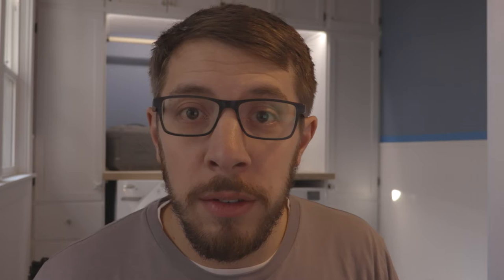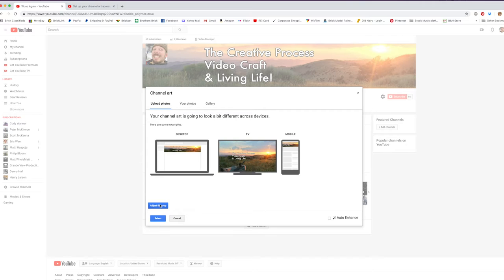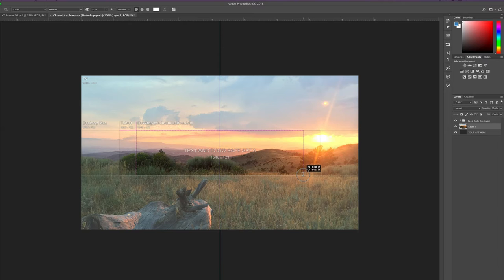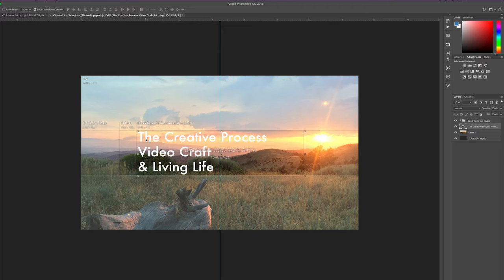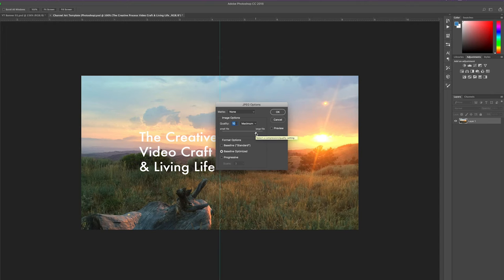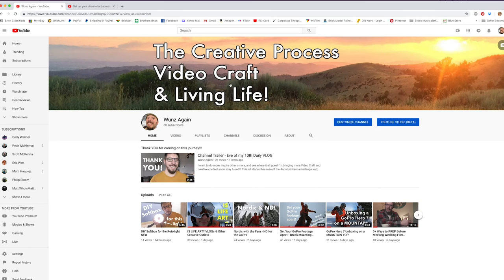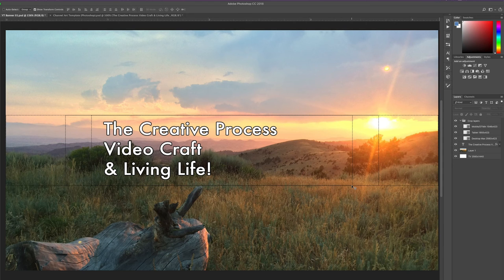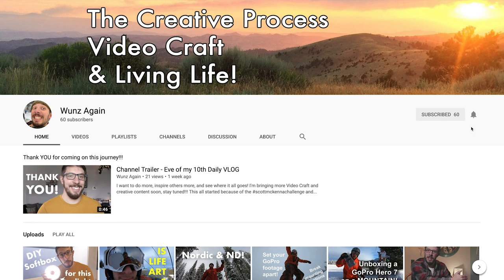OPTIMIZE Channel Art for ALL Devices! - Tutorial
Your channel banner adapts to different screens, follow along as I create a file that will work for ALL of them!

I had to switch up my idea for today due to weather, and this was something I needed to do anyways, so you get to benefit from my work!